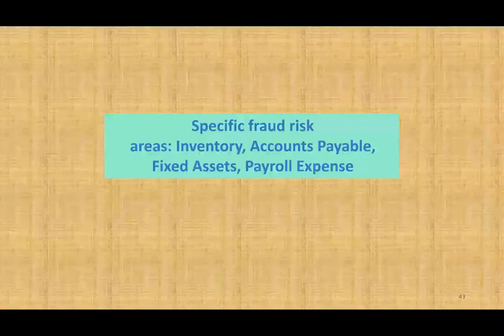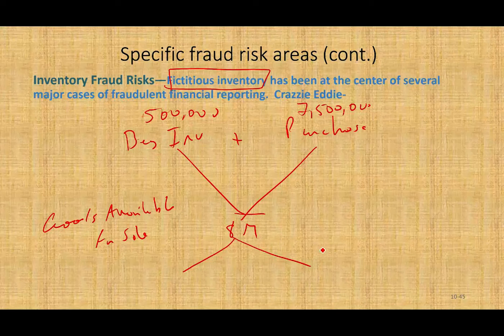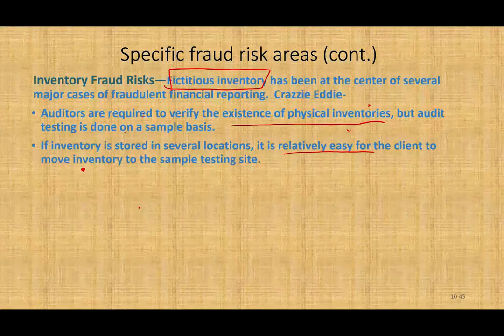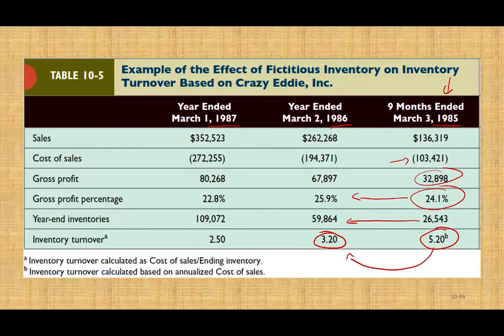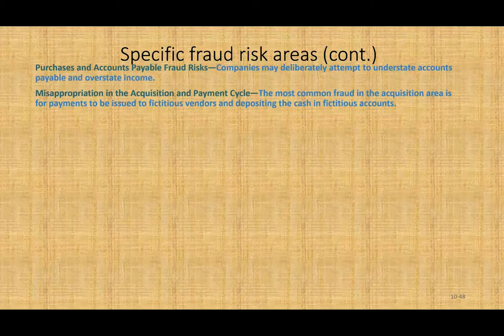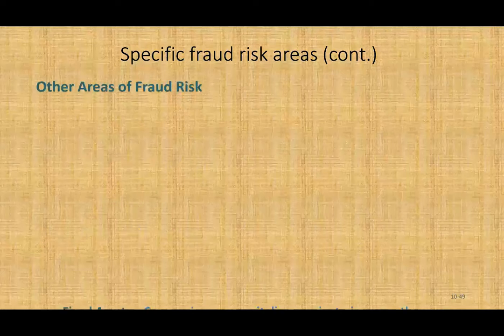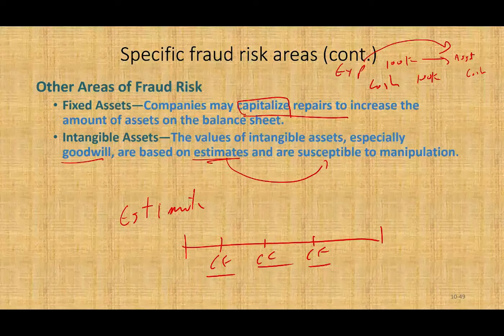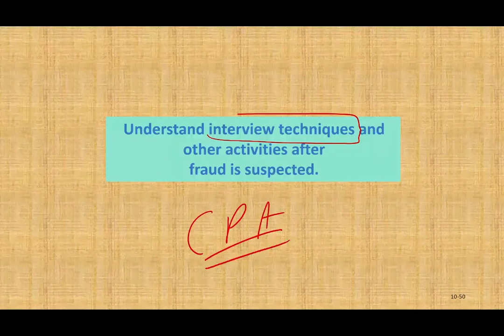Specific Fraud Risk Area Inventory-Accounts Payable-Payroll | Auditing and Attestation | CPA Exam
IN this video, I discuss fraud risk risk as it relates to inventory and accounts payable.

Inventory Fraud Risks

Inventory is often the largest account on many companies’ balance sheets, and auditors often find it difficult to verify the existence and valuation of inventories. As a result, inventory is susceptible to manipulation by managers who want to achieve certain financial reporting objectives. Because it is also usually readily saleable, inventory is also susceptible to misappropriation.

Fraudulent Financial Reporting Risk for Inventory
Fictitious inventory has been at the center of several major cases of fraudulent financial reporting. Many large companies have varied and extensive inventory in multiple locations, making it relatively easy for the company to add fictitious inventory to accounting records.

While auditors are required to verify the existence of physical inventories, audit testing is done on a sample basis, and not all locations with inventory are typically tested. In some cases involving fictitious inventories, auditors informed the client in advance which inventory locations were to be tested. As a result, it was relatively easy for the client to transfer inventories to the locations being tested.

Warning Signs of Inventory Fraud
Similar to deceptions involving accounts receivable, many potential warning signals or symptoms point to inventory fraud. Analytical procedures are one useful technique for detecting inventory fraud.

Analytical Procedures

Analytical procedures, especially gross margin percentage and inventory turnover, often help uncover inventory fraud. Fictitious inventory understates cost of goods sold and overstates the gross margin percentage. Fictitious inventory also lowers inventory turnover. Table 10-5 is an example of the effects of fictitious inventory on inventory turnover based on the Crazy Eddie fraud. Note that the gross profit percentage did not signal the existence of fictitious inventories, but the significant decrease in inventory turnover was a sign of fictitious inventories.

Purchases and Accounts Payable Fraud Risks

Cases of fraudulent financial reporting involving accounts payable are relatively common although less frequent than frauds involving inventory or accounts receivable. The deliberate understatement of accounts payable generally results in an understatement of purchases and cost of goods sold and an overstatement of net income. Significant misappropriations involving purchases can also occur in the form of payments to fictitious vendors, as well as kickbacks and other illegal arrangements with suppliers.
Fraudulent Financial Reporting Risk for Accounts Payable
Companies may engage in deliberate attempts to understate accounts payable and overstate income. This can be accomplished by not recording accounts payable until the subsequent period or by recording fictitious reductions to accounts payable.

All purchases received before the end of the year should be recorded as liabilities. This is relatively easy to verify if the company accounts for prenumbered receiving reports. However, if the receiving reports are not prenumbered or the company deliberately omits receiving reports from the accounting records, it may be difficult for the auditor to verify whether all liabilities have been recorded. In such cases, analytical evidence, such as unusual changes in ratios, may signal that accounts payable are understated.

Companies often have complex arrangements with suppliers that result in reductions to accounts payable for advertising credits and other allowances. These arrangements are often not as well documented as acquisition transactions. Some companies have used fictitious reductions to accounts payable to overstate net income. Therefore, auditors should read agreements with suppliers when amounts are material and make sure the financial statements reflect the substance of the agreements.